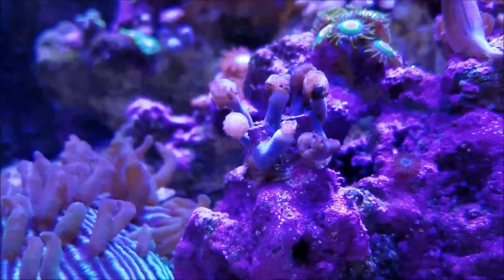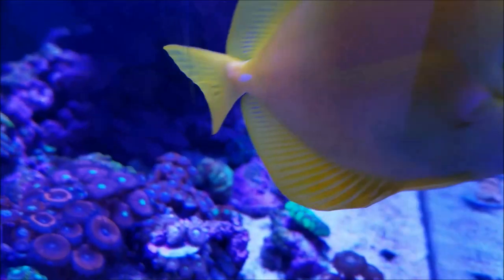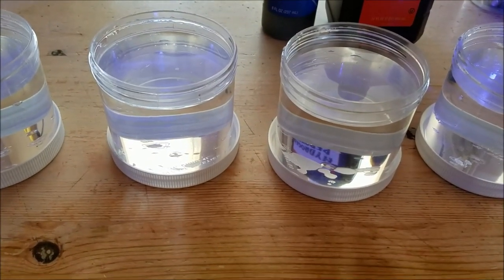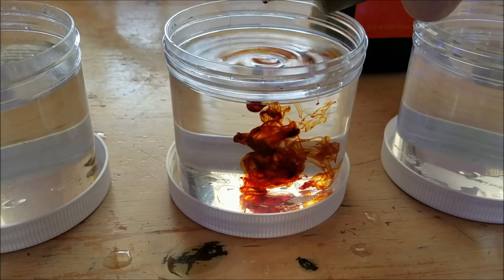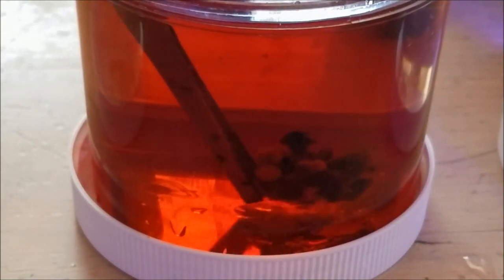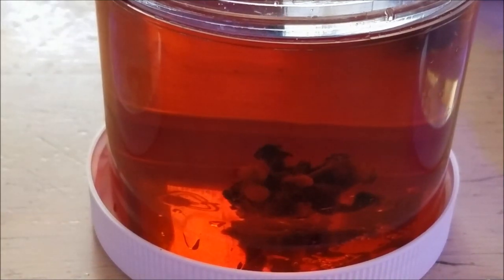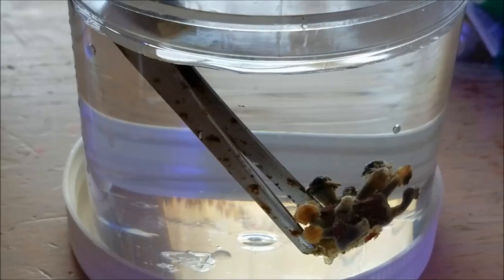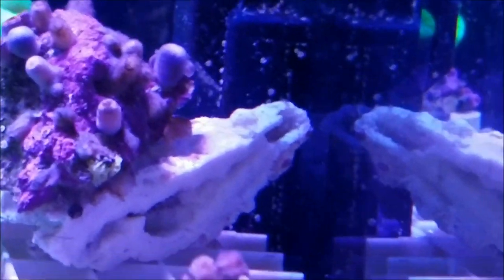Fungal Infection - Not Again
This video documents the treatment of the Sunny D colony after it contracted the same infection that nearly wiped out the Utter Chaos Palys.